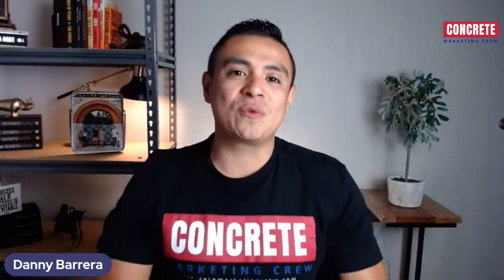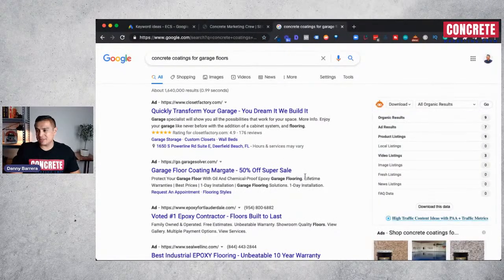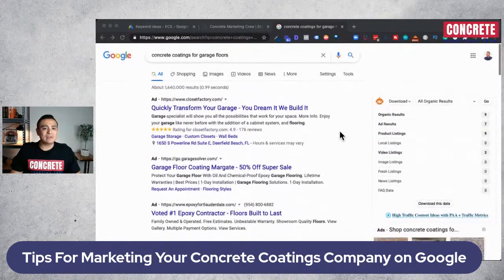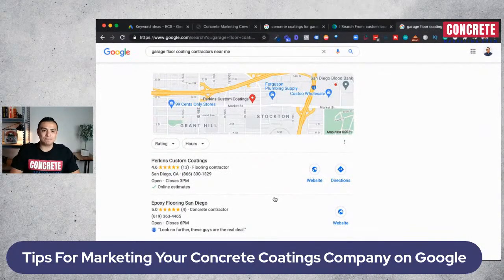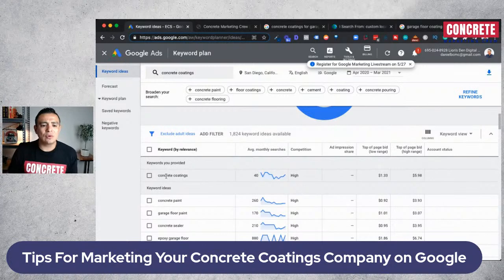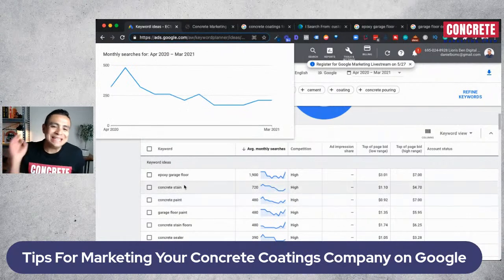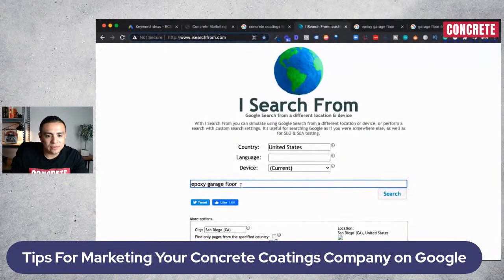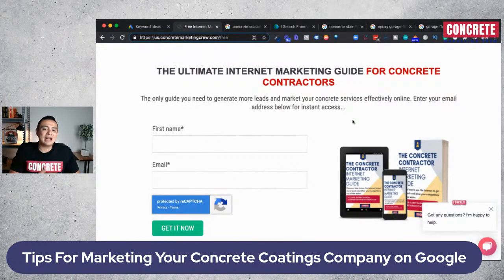Tips For Marketing Your Concrete Coatings Business On Google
In this video, we're going to talk about marketing your concrete coatings business on Google.

I'm going to give you the number one tip for how to get more leads and sales from Google searches, as well as some other tips that will help you rank better in organic search results.

Need help marketing your concrete coatings business online?